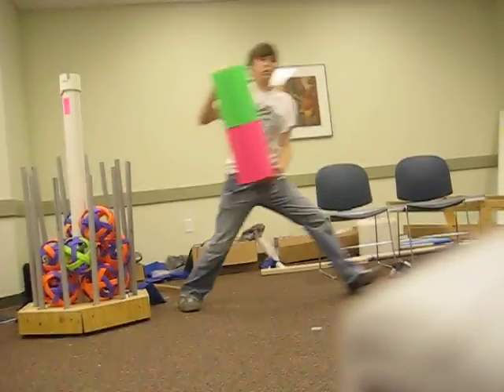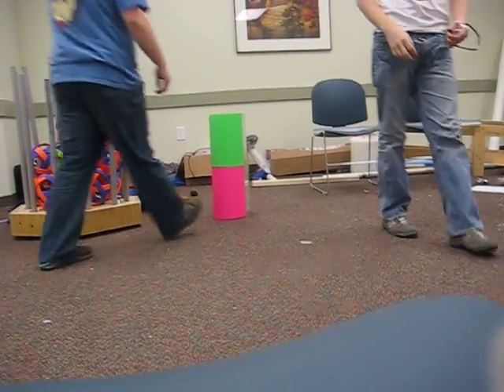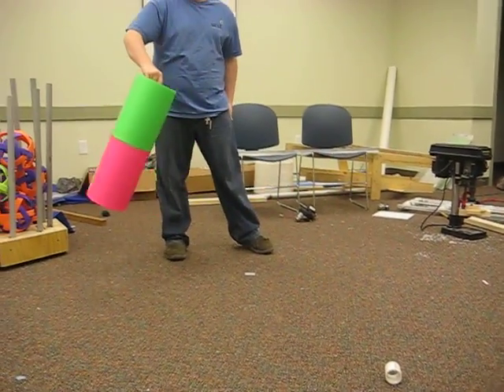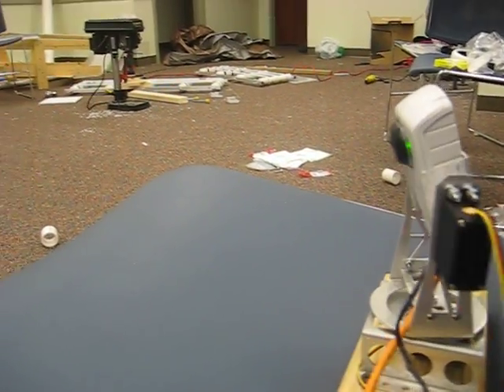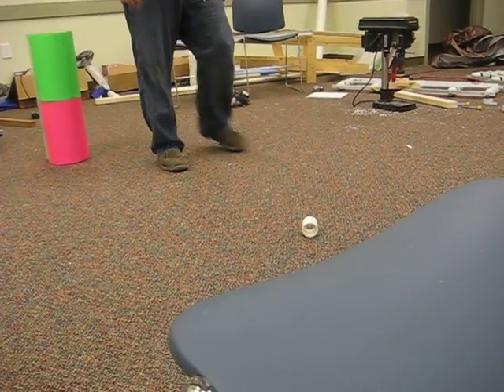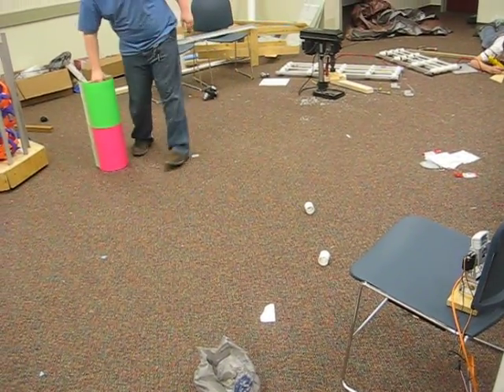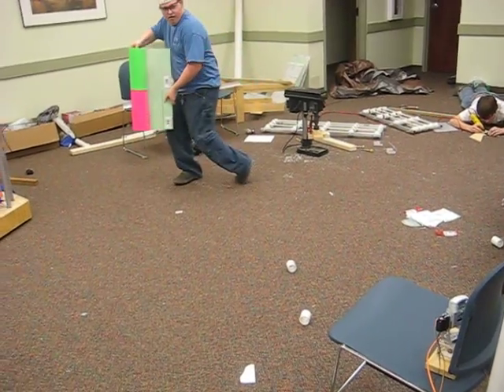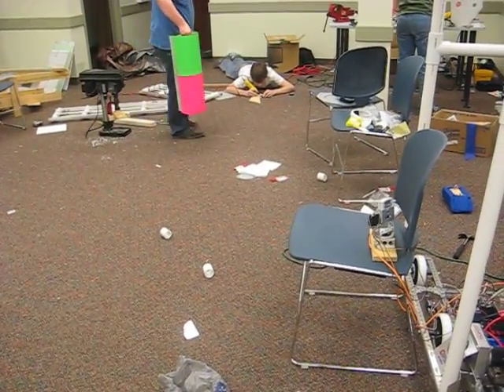Team #2973 Camera tracking video 1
Team #2973 tests the color tracker webcam for their robot.